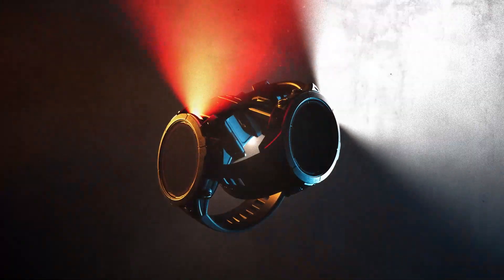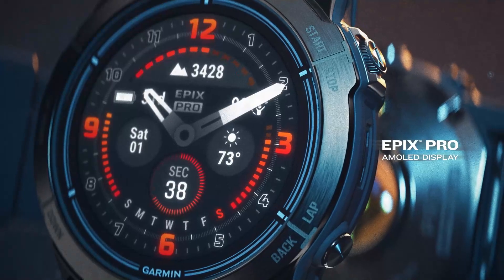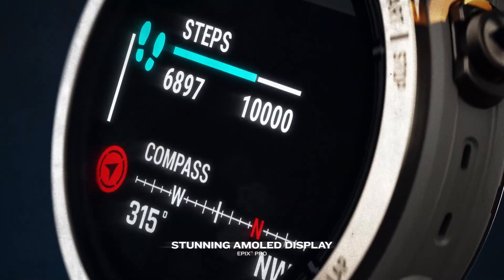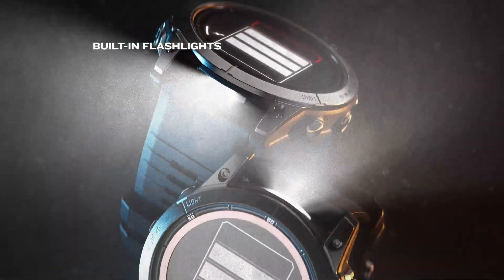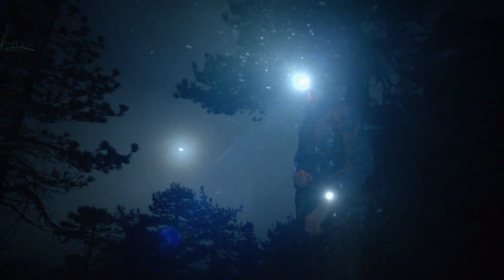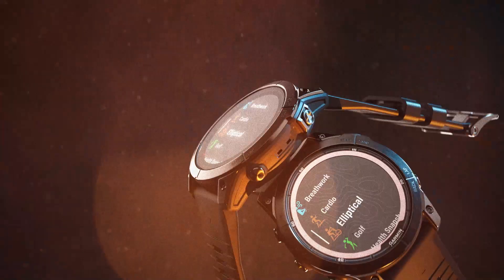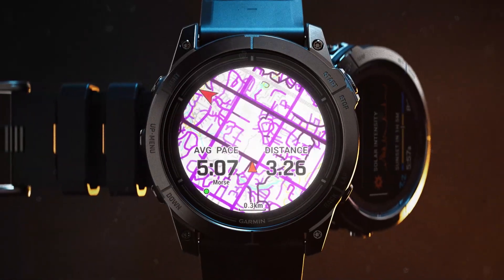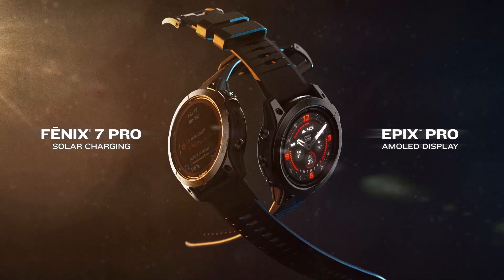High Performance Smartwatch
Any quires so please use the comment box.